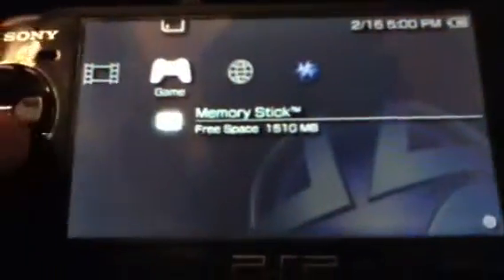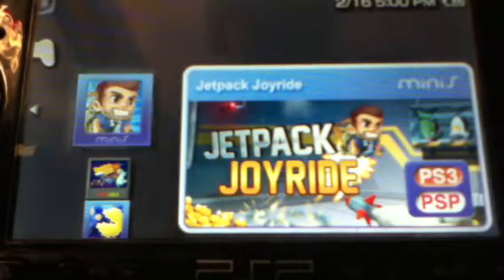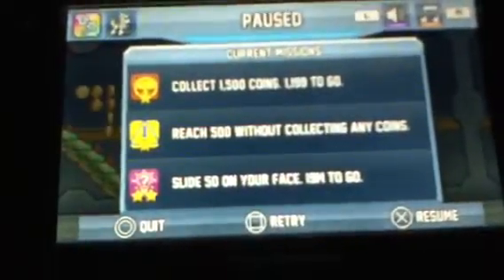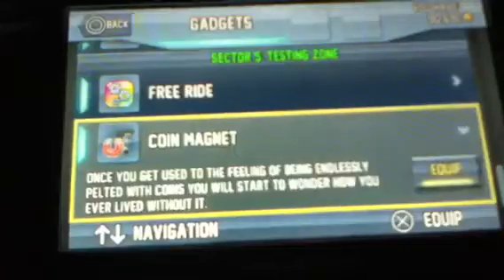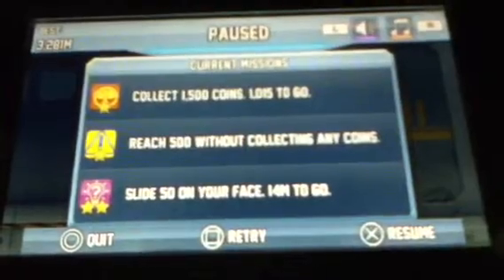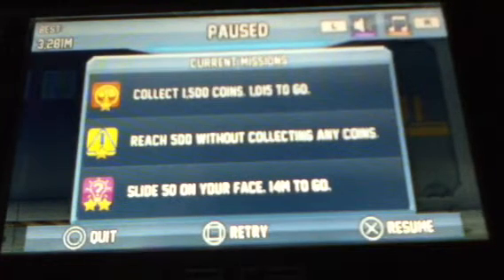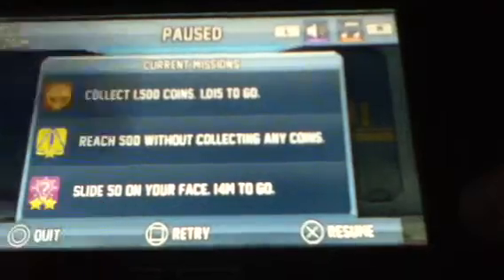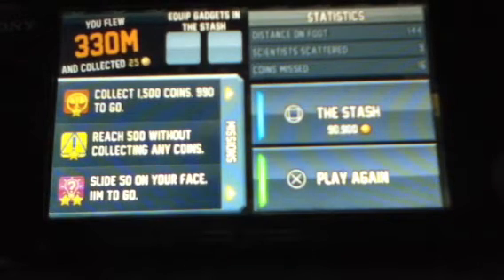PSP minis: jetpack joyride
A simple/fun review